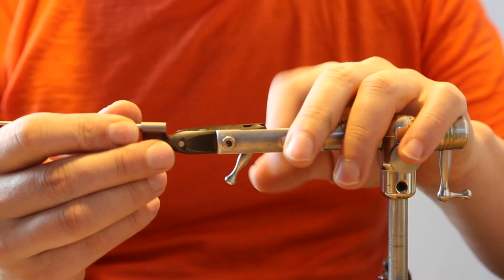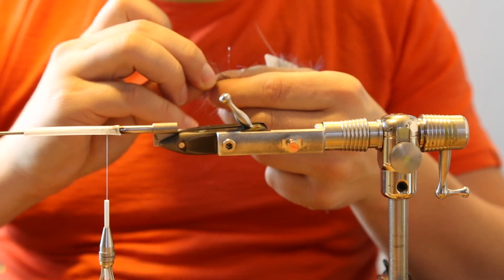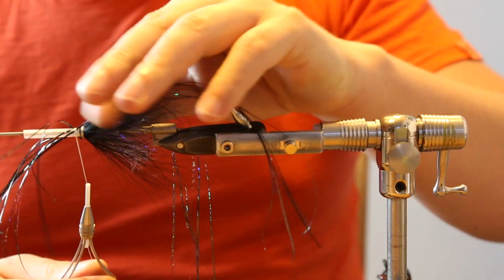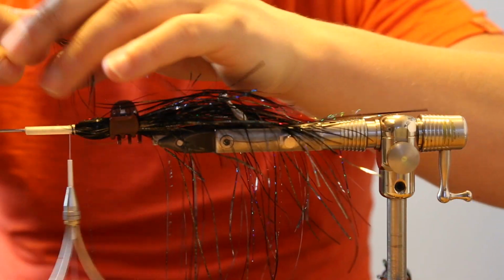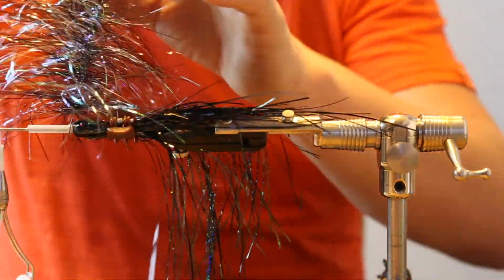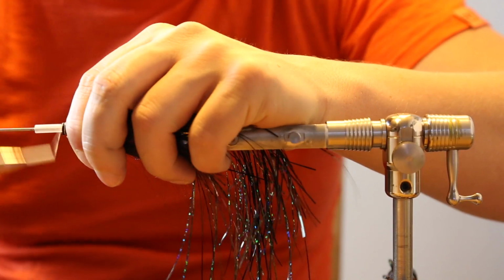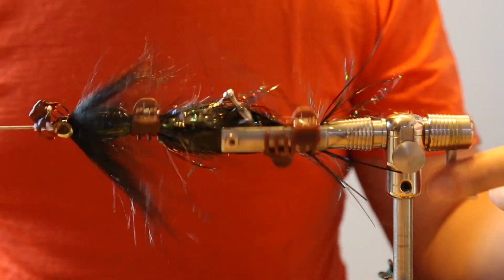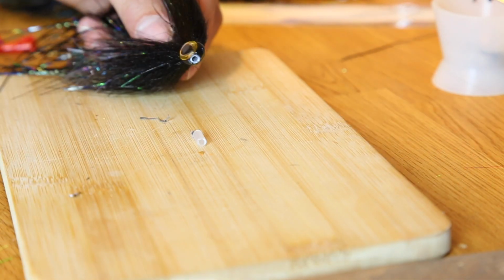Tube Fly for Winter Mama's - Pike & Zander Fly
Usually I don't like Tube flies as one is limited in movement and head design. However, in winter when the water is cold less movement can be better sometimes. So give it a try ;)

Simple and easy to tie Tube Fly with only a few materials needed.

Materials:
Bauer Tubes Clear
Textreme Holographic Chenille Large UV/Black
Bucktail Black
Hedron Flashabou Magnum Black & Holo Black
Hedron Flashabou original black
Pike Monkey Twisted Flash Black
Pike Monkey Craft Fur Black
Loon Color powder Black
5 min Zpoxy
3d 10 mm eyes